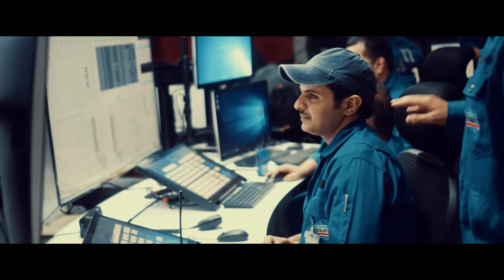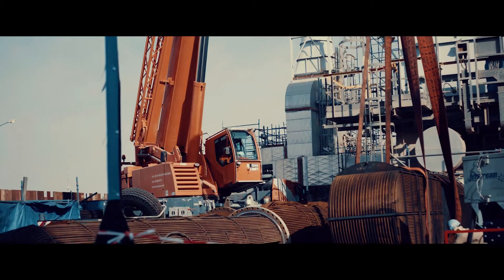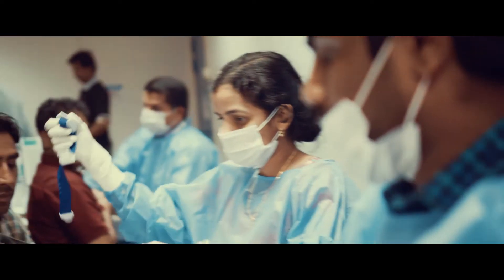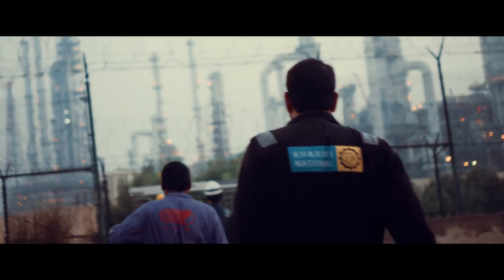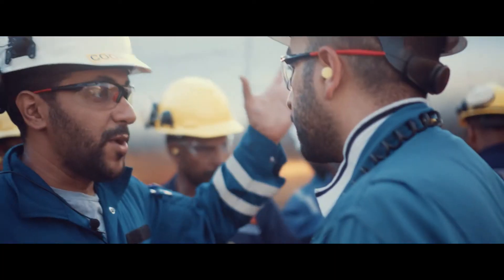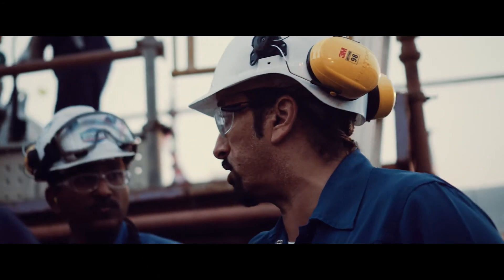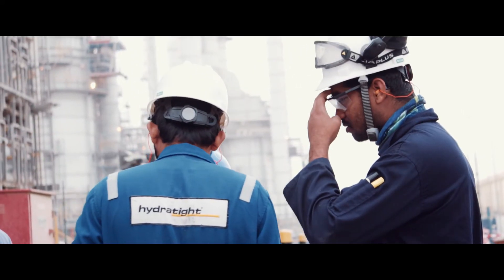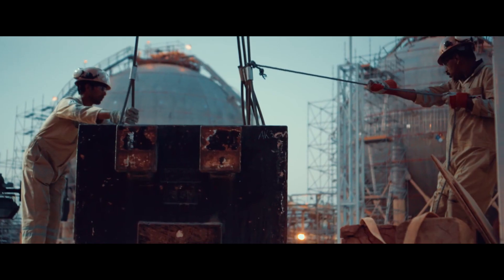EQUATE Turnaround film Director by Daniel Joseph. Producer Stephanie McGehee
EQUATE Petrochemical Company does a complete shutdown every 8 years this is a documentary explaining the process and the vision and the safety procedures that go behind this huge undertaking.